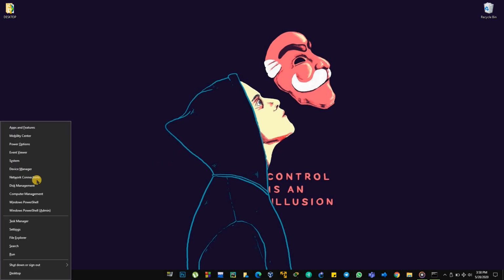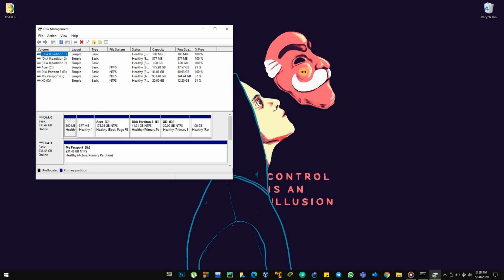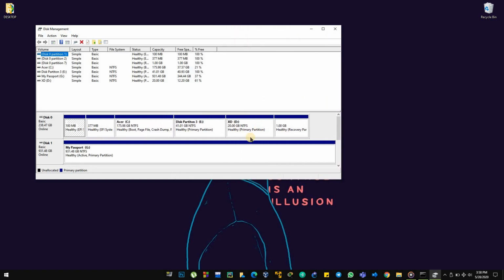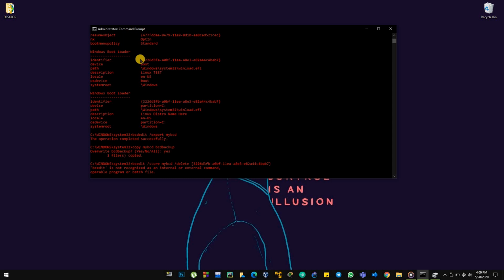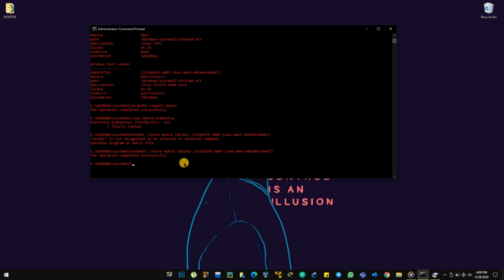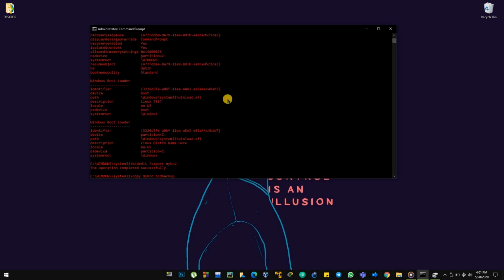How To Delete Dual Booted Any Linux Partition In Windows 10| 2020 |Delete Boot Loader 2020 |Tutorial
Here in the tutorial I showed you to completely remove any dual boot Windows 10 with Linux distributions and partition.
Boot Loader has been deleted from BCD entries.

I will be doing another video to completely remove EFI entries of any Linux Distributions in Windows 10 soon.